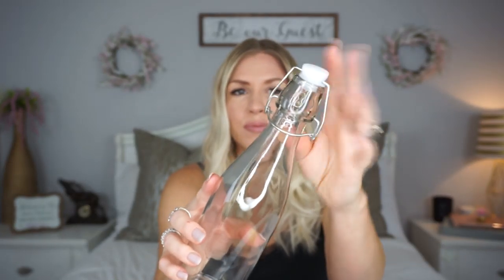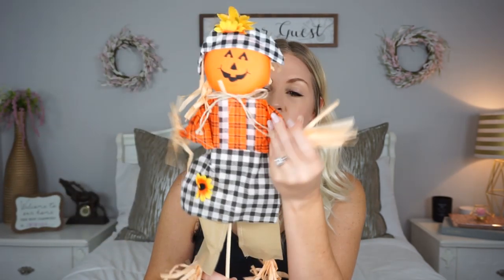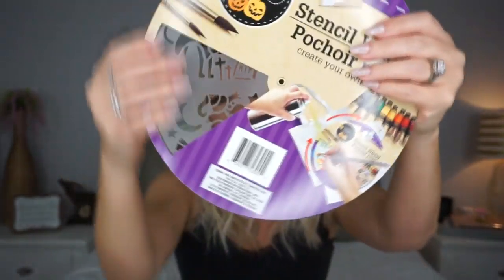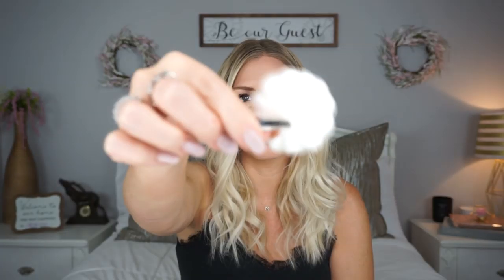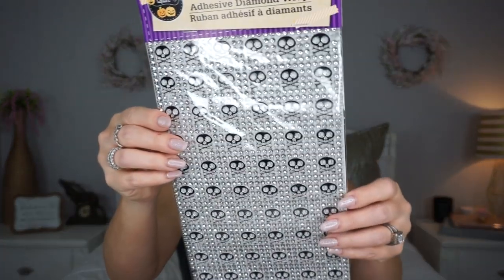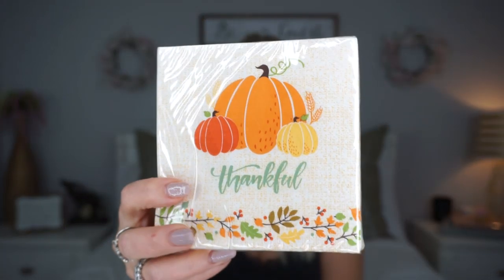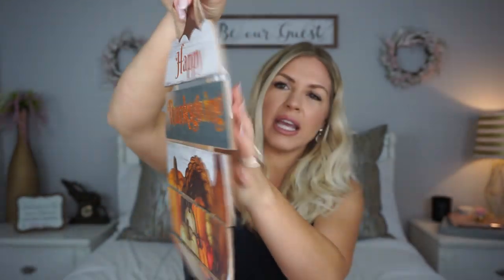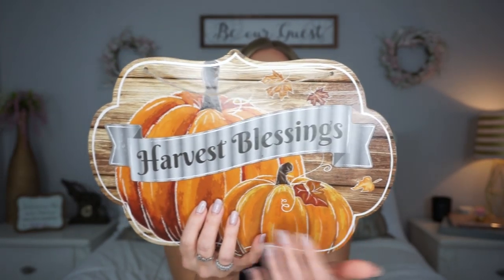HUGE Dollar Tree HAUL| Amazing FALL Finds| Megan Navarro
Hey guys! I am so excited to share this Dollar Tree Haul with you because I am LOVING all of these new Fall finds at Dollar Tree this year! I can't wait to start DIYs and decorating soon! I hope you enjoy checking out my latest Dollar Tree finds! Let me know when you are going to start decorating for Fall!